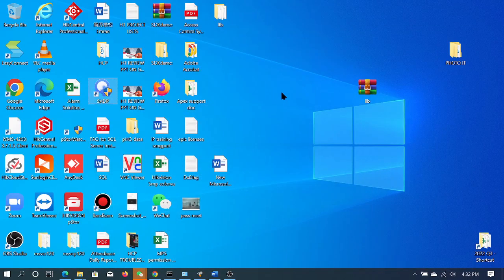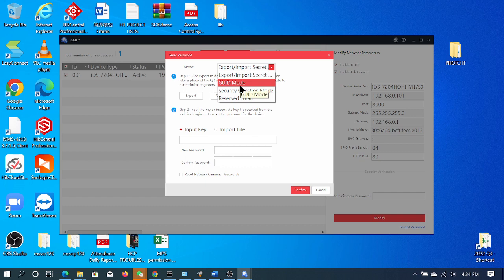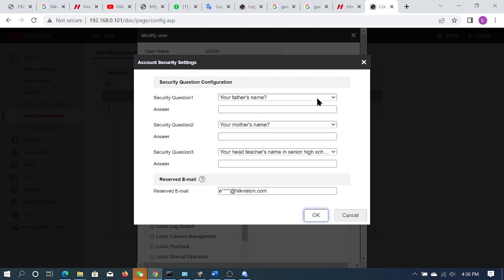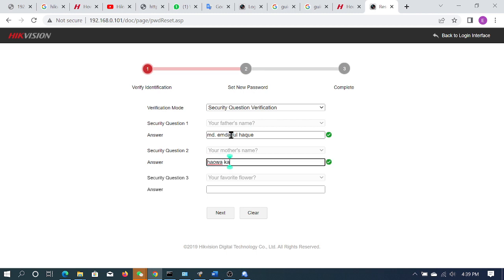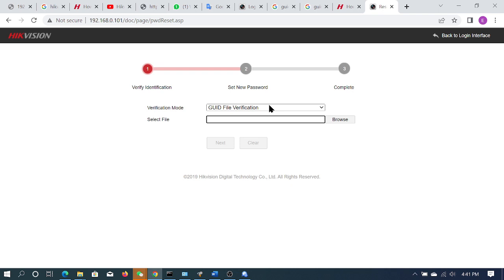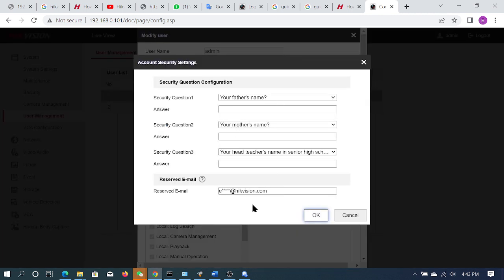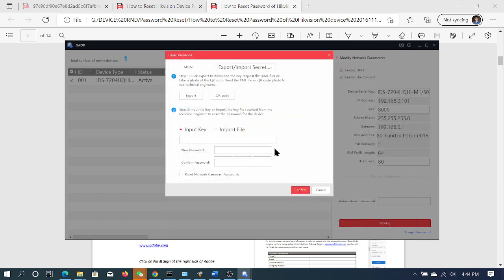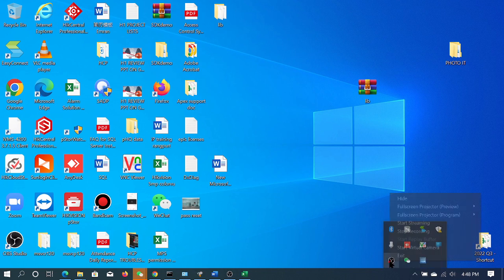Hikvision Device Password Reset | How to Recover Hikvision Device Password | Hikvision Bangladesh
Forgetting password is a very common issue for all. Specially when it comes to a security device, recovering becomes an obvious action. Some cases, if recovering process is not following properly, it might cost a lot of time and energy to reset or recover it.

In this Video, we will explain you some easy methods and their steps accordingly to reset password of any Hikvision Device.